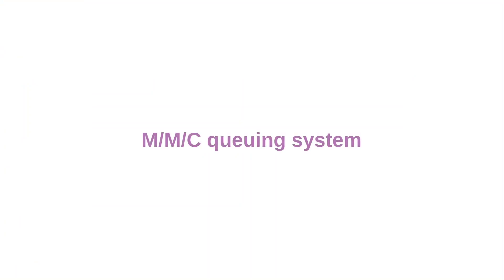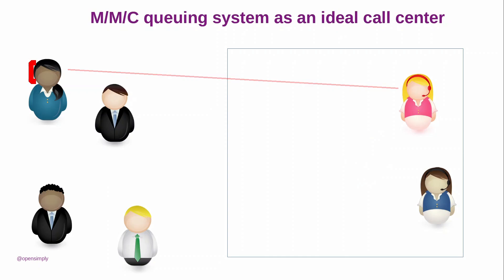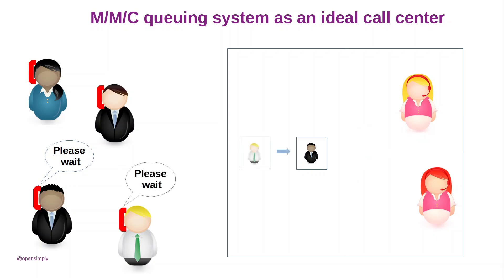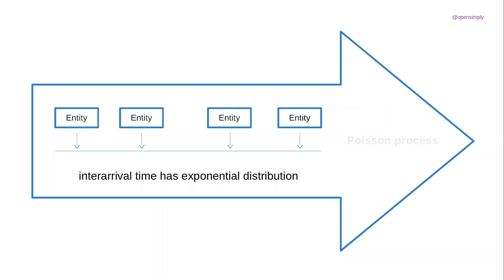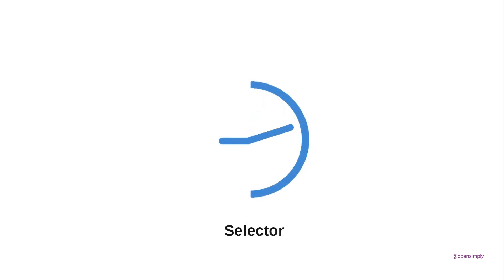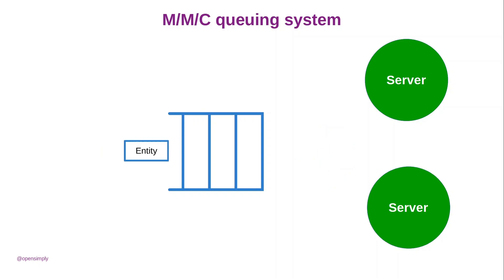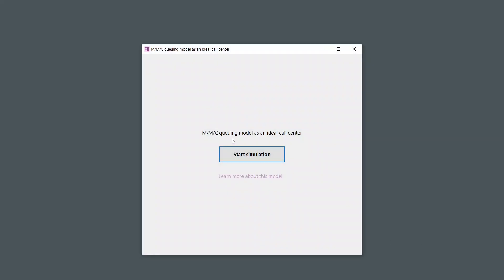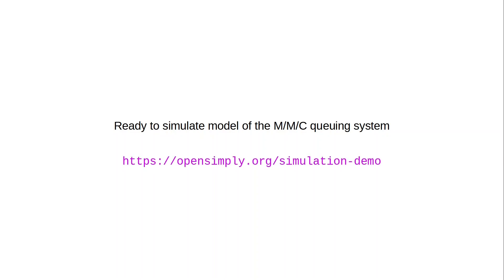Queuing Theory example M/M/C queuing model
Queuing Theory explained
Queuing Theory basics
Queuing Theory example

M/M/C queuing system with FIFO queue discipline
M/M/C queuing system as an ideal call center

Discrete-event simulation example of M/M/C queuing model
Simulation model in a few lines with free simulation software.